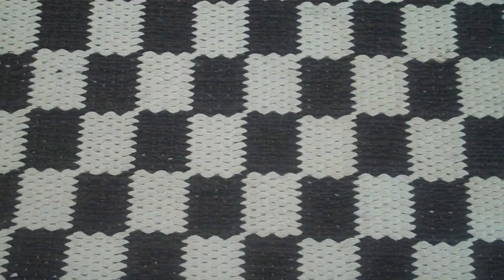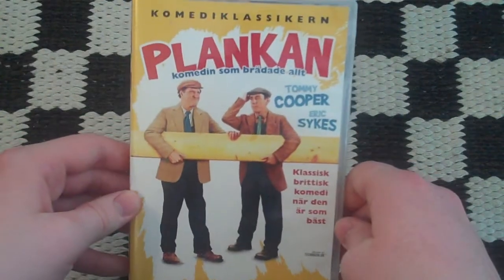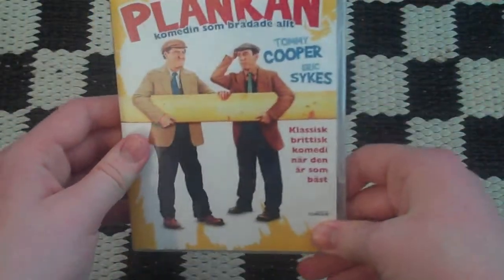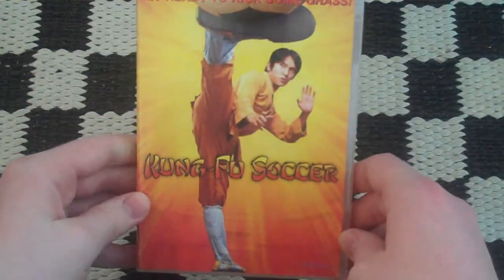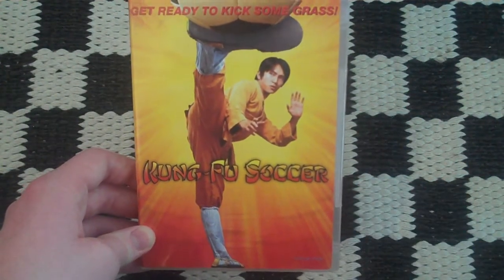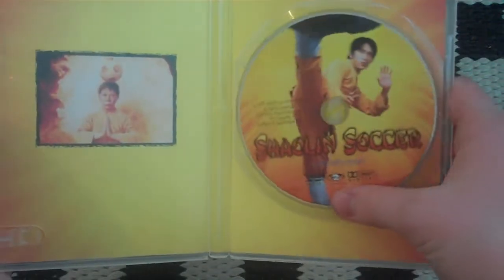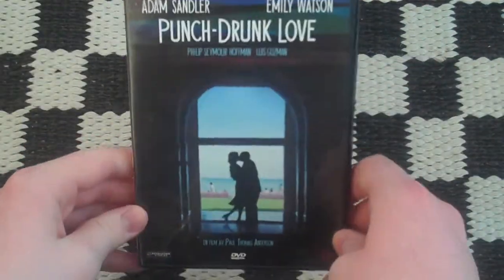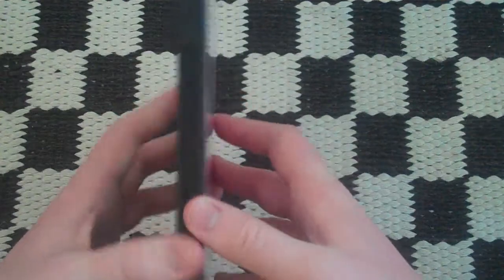DVD Update - June 4, 2010 (Part 1/2)